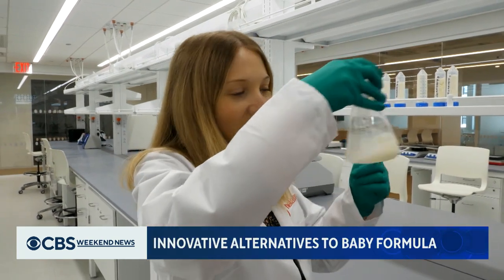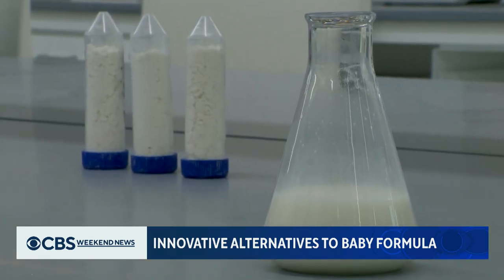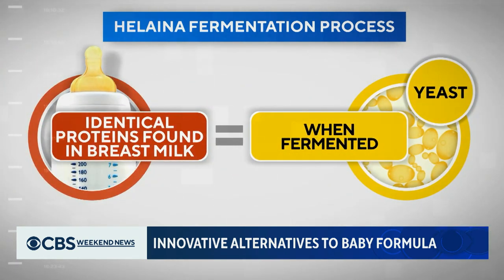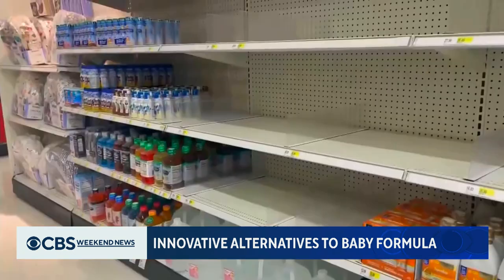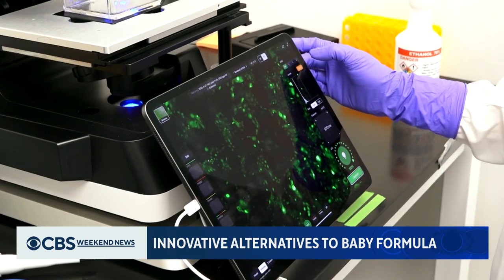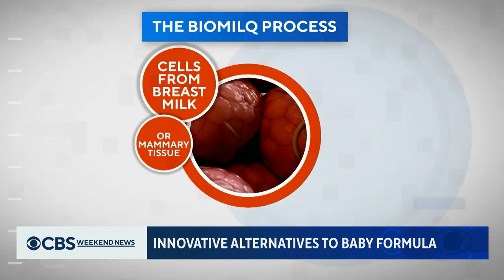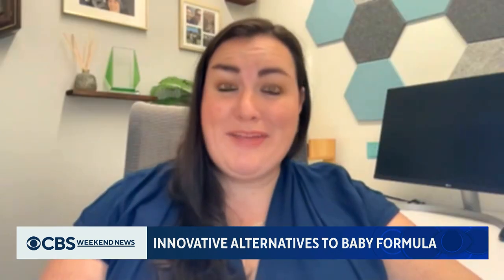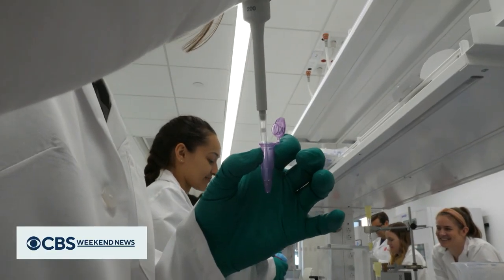Startups look to revolutionize baby formula market amid national shortage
As the national baby formula shortage continues, two startups are developing alternatives that more closely mimic breast milk. Meg Oliver has more.

"CBS Weekend News" and "CBS Evening News with Norah O'Donnell" deliver the latest news and original reporting, and goes beyond the headlines with context and depth. Catch the "CBS Evening News" every weekday night at 6:30 p.m. ET on the CBS Television Network and at 10 p.m. ET on the CBS News app.